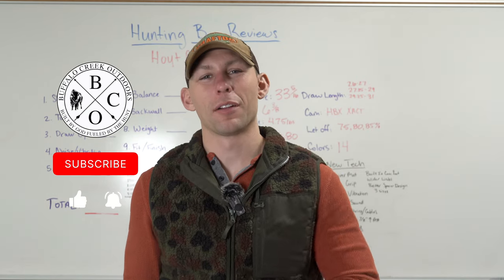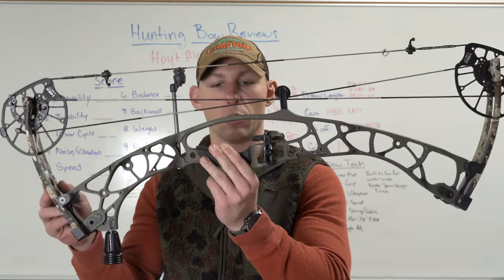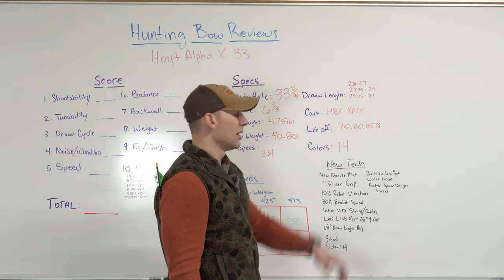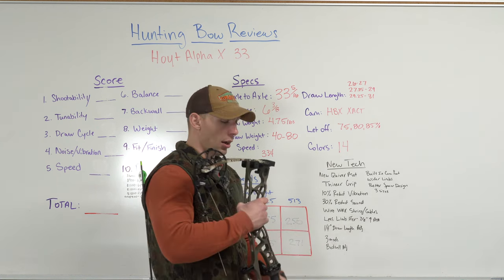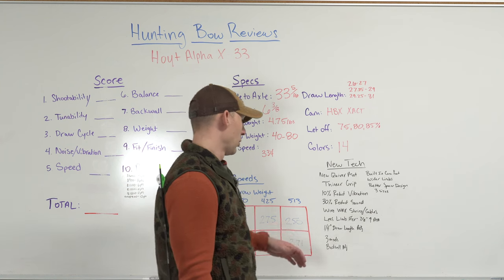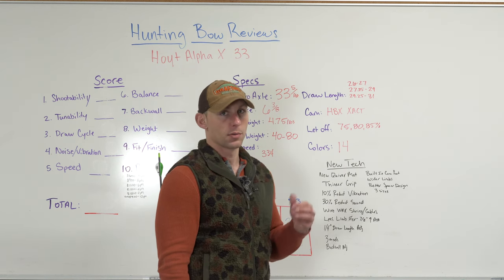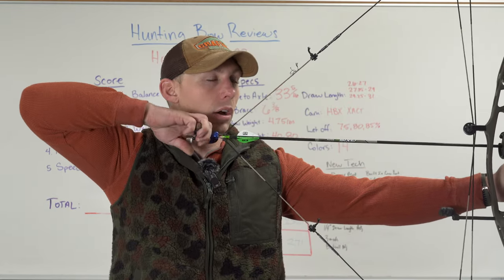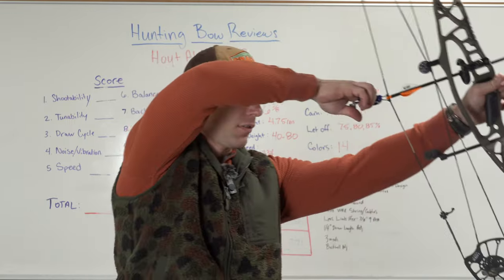2024 Hoyt Alpha X 33 | In Depth Review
The new 2024 Hoyt Bows are now out.  I was very impressed with the new ALPHA X 33, and all the improvements that Hoyt made in their bows for 2024.

SPECIFICATIONS

334 fps (ATA)

33 5/16" axle-to-axle

4.75 pounds

6 3/8" brace height

Draw Lengths
26-27"
27.25-29"
29.25-31"

Draw Weights
40-50#
50-60#
55-65#
60-70#
70-80#

MAIN CAMERA
128GB SANDISK MICRO SD
3 WAY HOT SHOE MOUNT
FILM REMOTE
5” DISPLAY MONITOR

MOUNTS/TRIPODS
CAMERA ARM

CHARGING
20000 MAH BATTERY PACK
10000 MAH BATTERY PACK
21W SOLAR PANEL